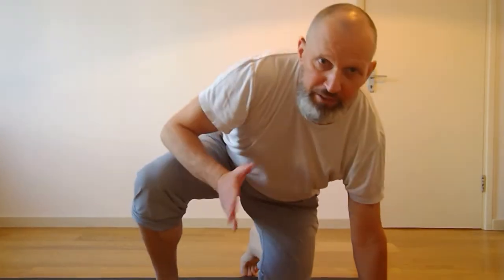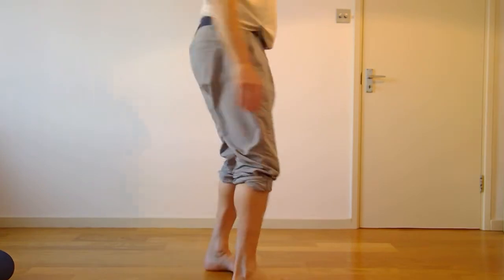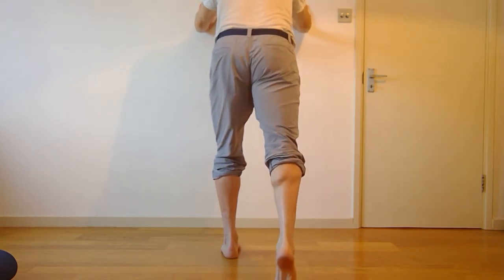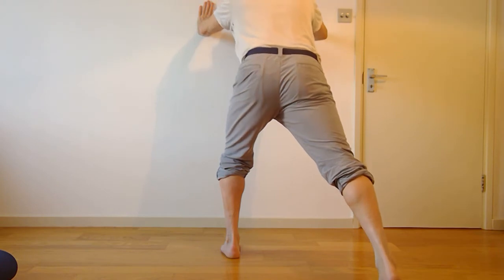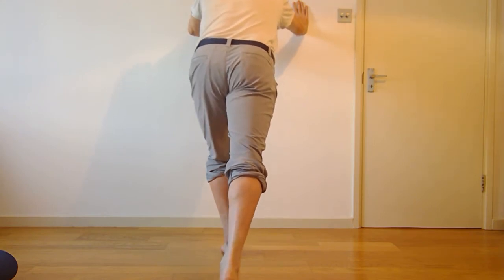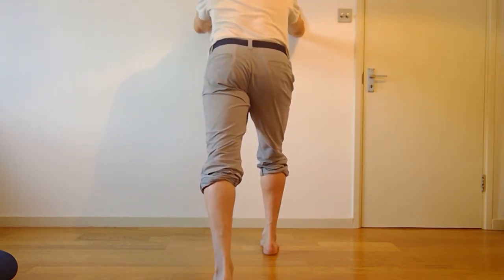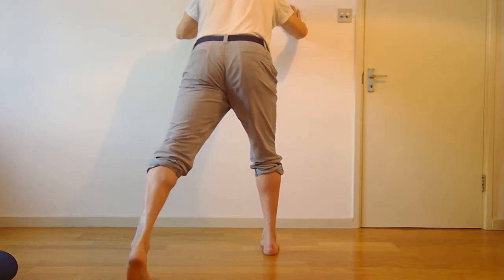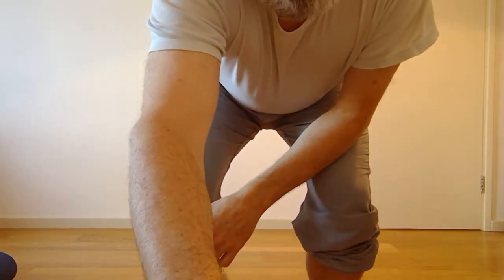Standing Calf Stretches Hands on the Wall 20211020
A series of Standing Calf Stretches with your hands on the wall

1. Set-ups 0:17
2. Feet parallel – hip width apart 0:43
3. Feet parallel – with hip in Abduction (wide feet) 1:22
4. Feet parallel – with hip in Adduction (feet in a line) 1:58